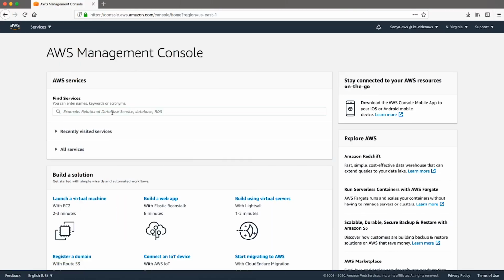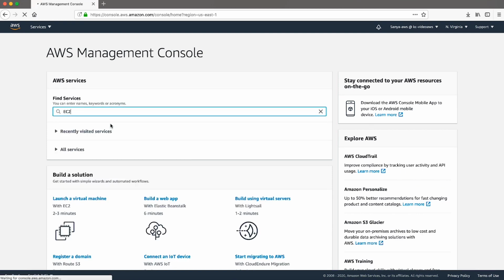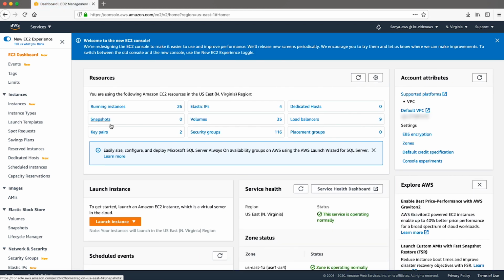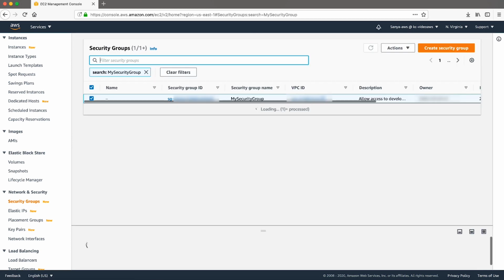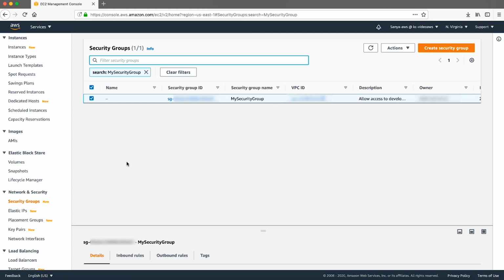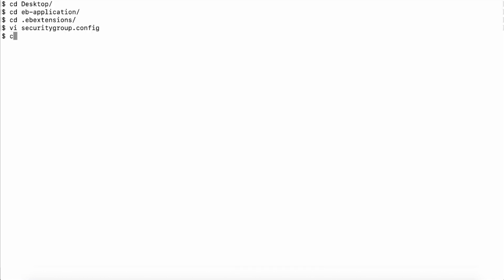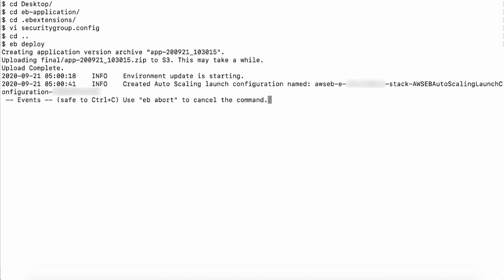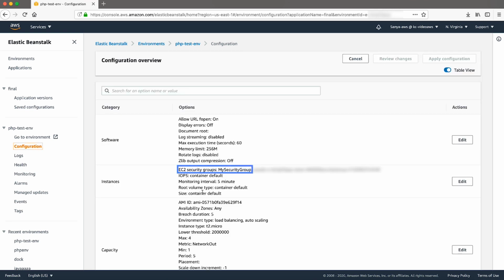How can I add my own security group to my Elastic Beanstalk environment?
Skip directly to the demo: 0:28

For more details see the Knowledge Center article with this video

Sanya shows you how to add my own security group to your Elastic Beanstalk environment.